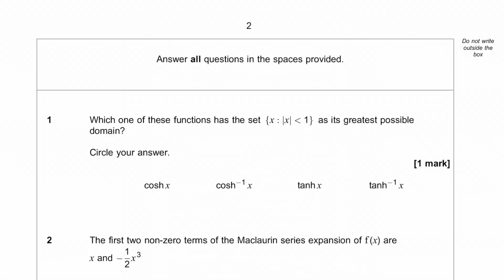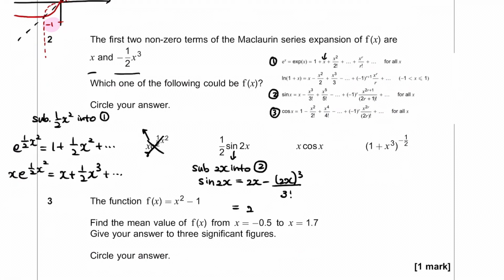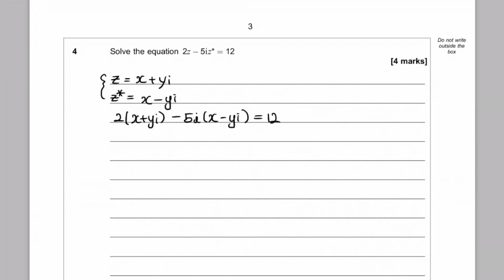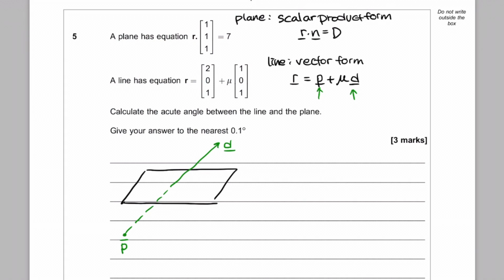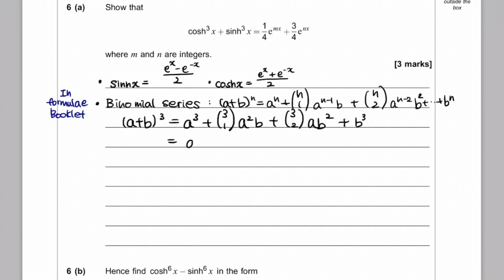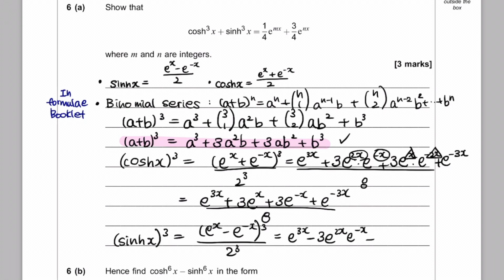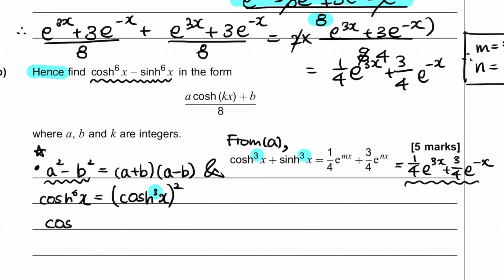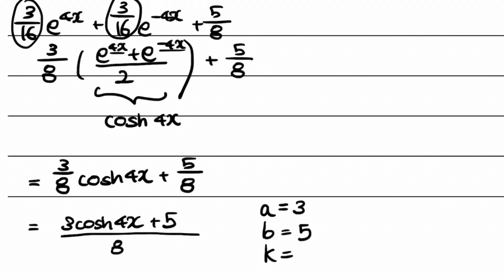AQA A-level Further Mathematics Paper 1 June 2019 - Detailed Walkthrough Part 1